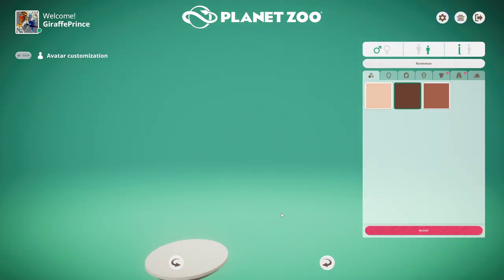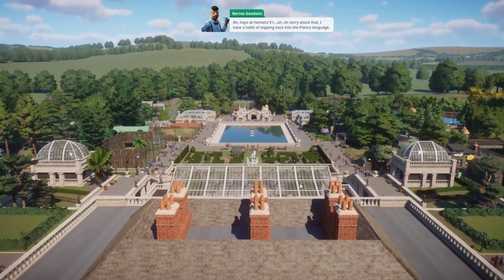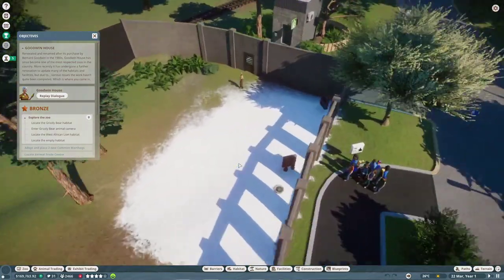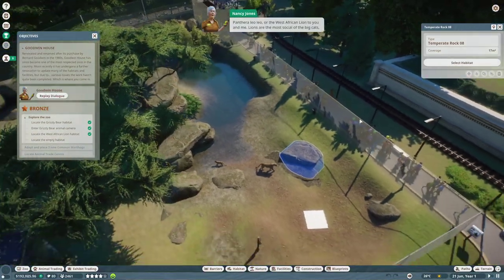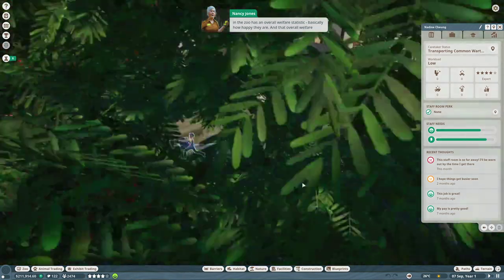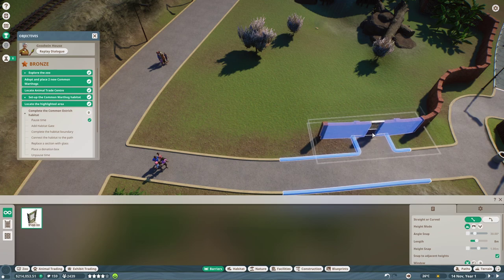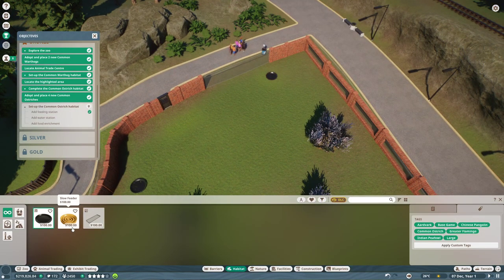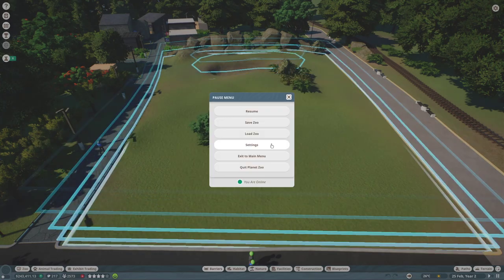Let's Learn How to Build a Zoo! | Planet Zoo [Ep. 1]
First time playing Planet Zoo! Follow along as we start working on the tutorial zoo, Goodwin's House!